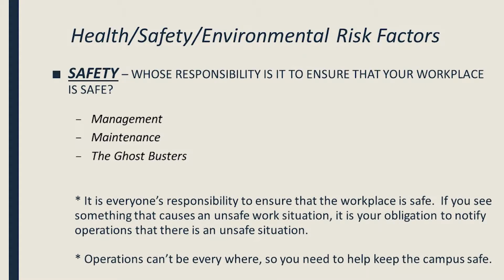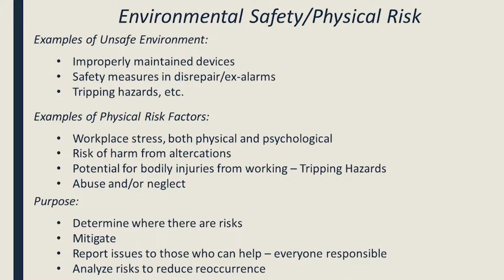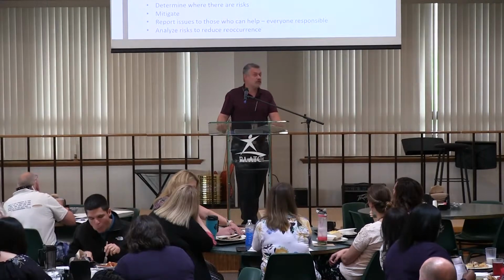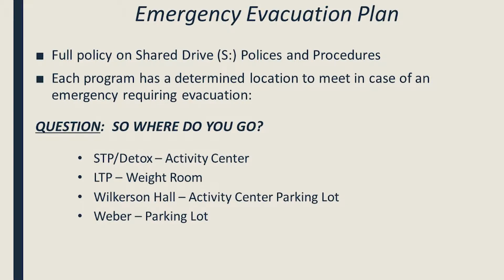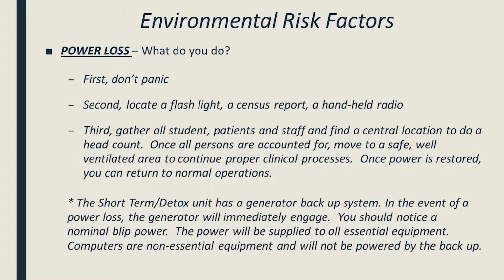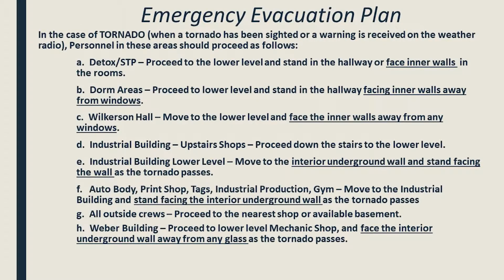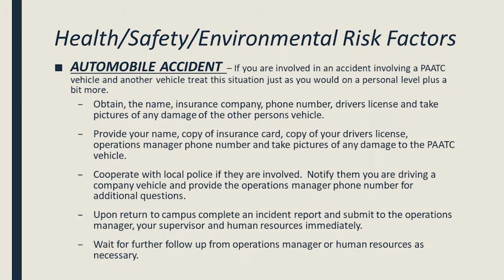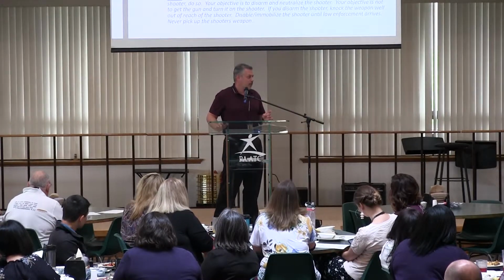Health Safety - 5/23/19 (Staff Training)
Staff Training 5/23/19 Health Safety: Rob Cymbor